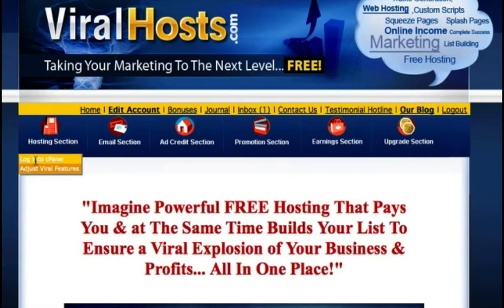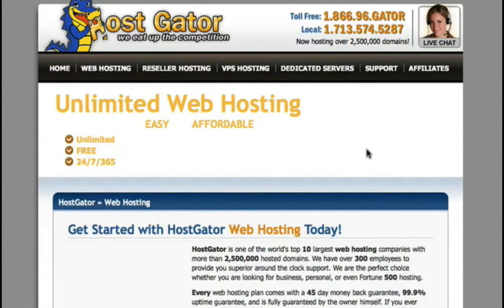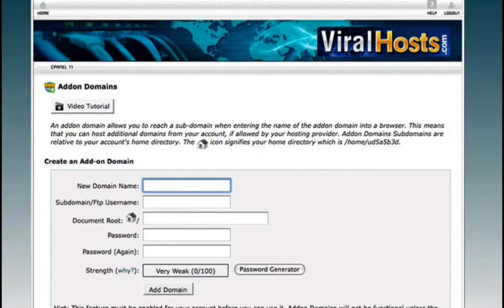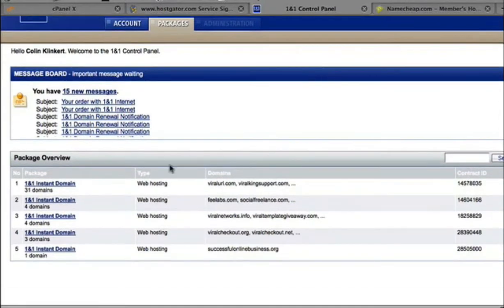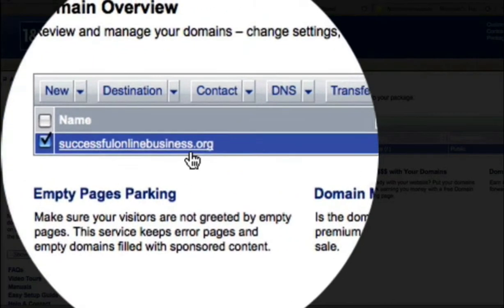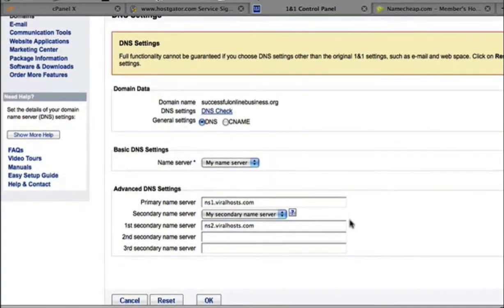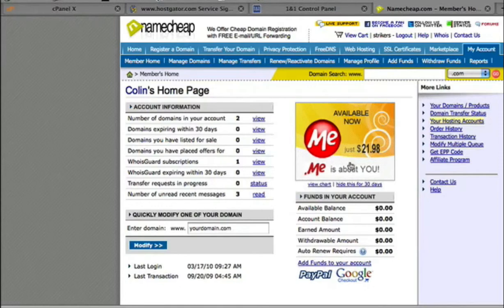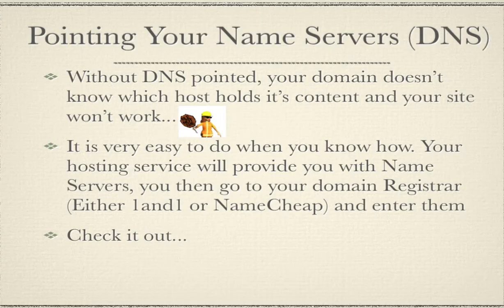How to choose a hosting provider and point a domain name to nameservers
Learn how to choose a hosting provider and point your domain name to nameservers